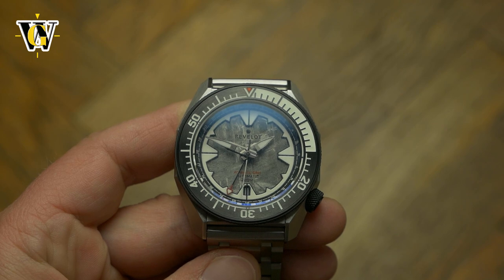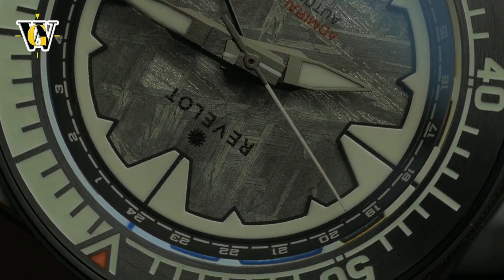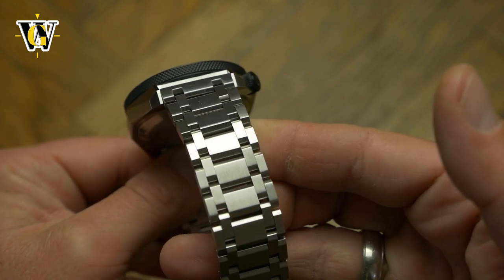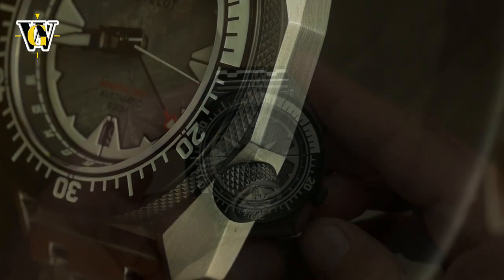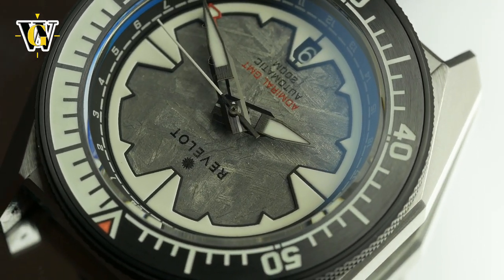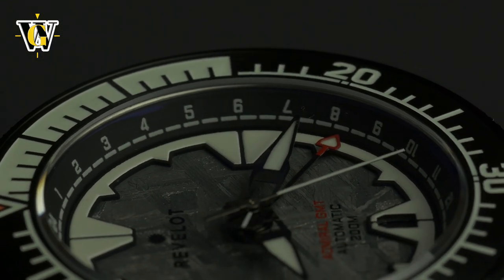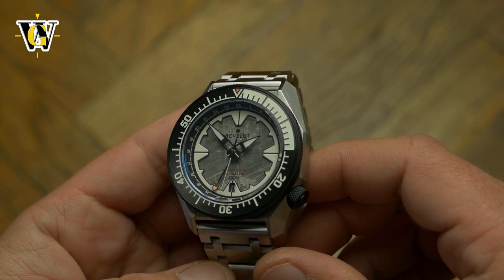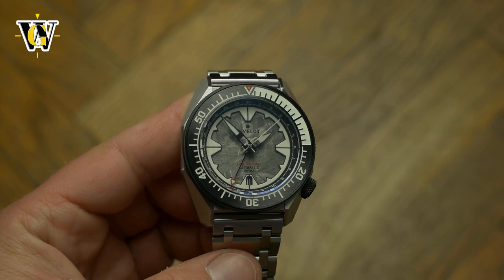REVELOT ADMIRAL GMT REVIEW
Today we are unboxing the latest Revelot Admiral R10, powered with a Seiko NH34 mechanical GMT movement. Specced with an amazing bracelet with on the fly adjustment, sapphire crystal and ceramic bezel, not to mention a very original design, makes it one of the best bang for buck GMT watches currently on the matket, ESPECIALLY if you join the Early Bird access that makes it under $300!!